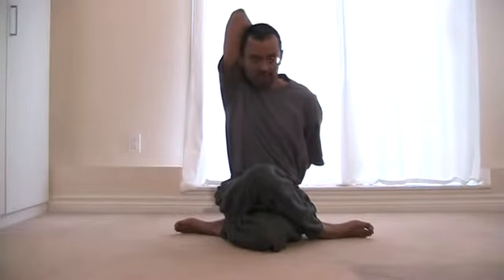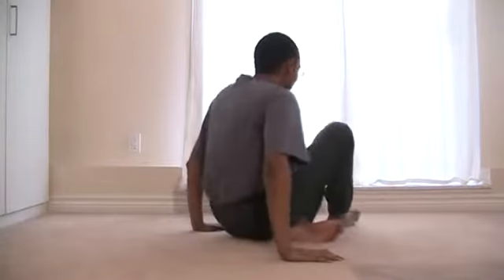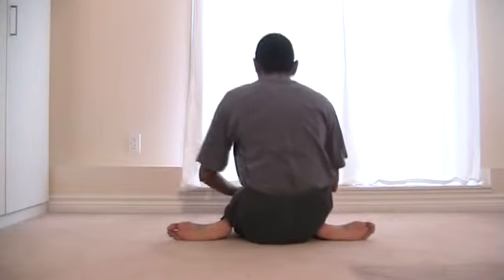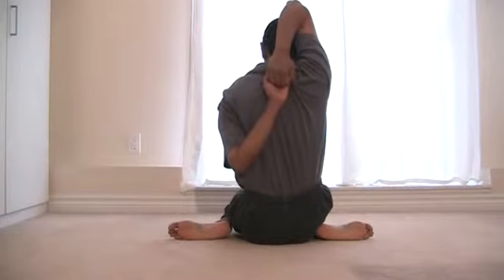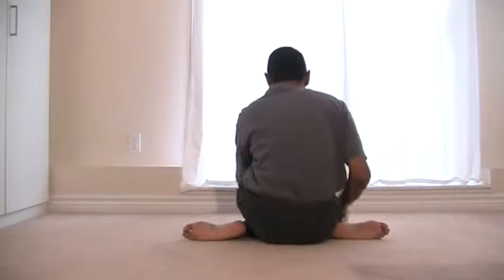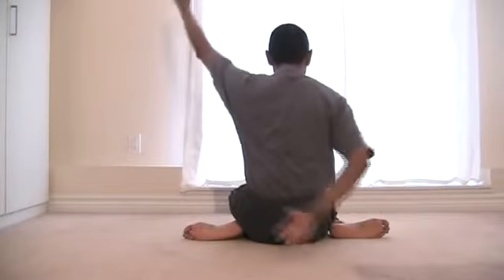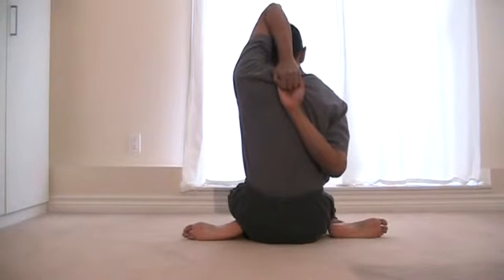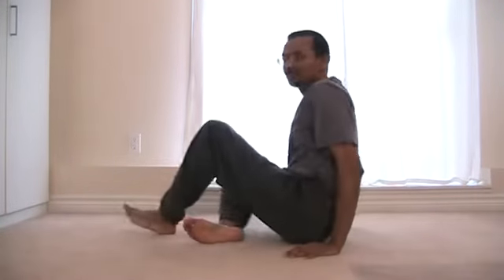AGreenRoad - Yoga - Gomukhasana (cow's face pose)